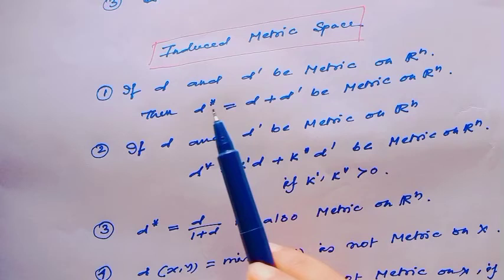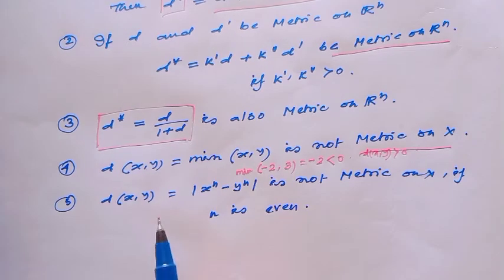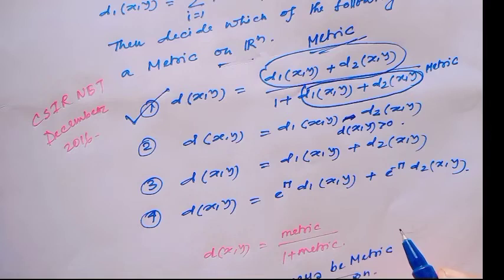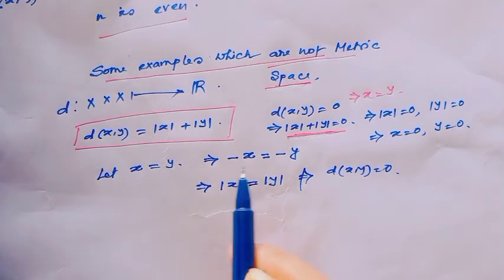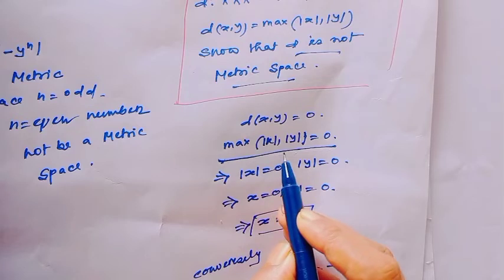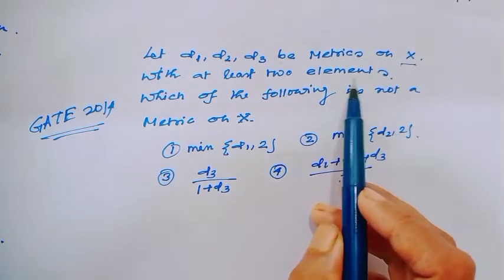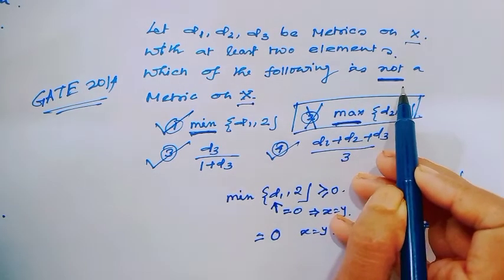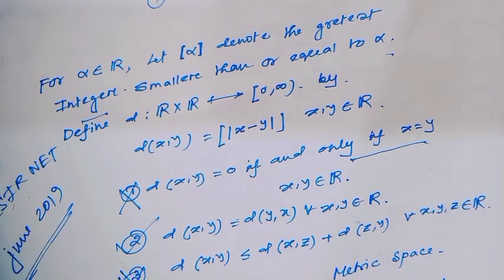some Examples of metric spaces based on CSIR NET II GATE II